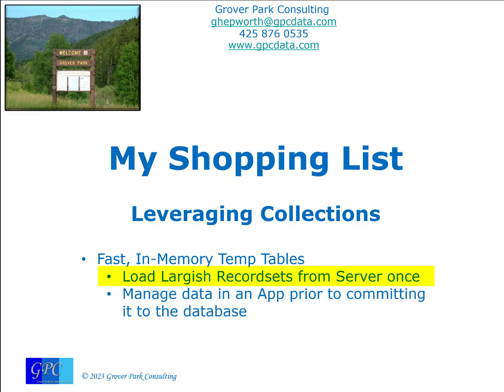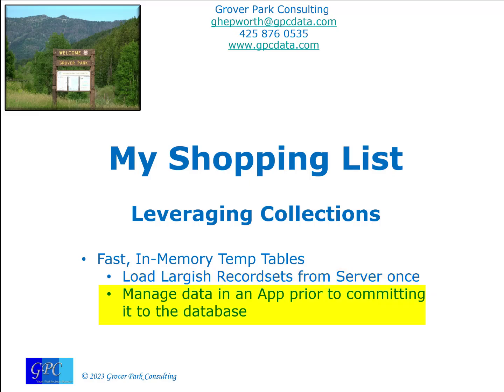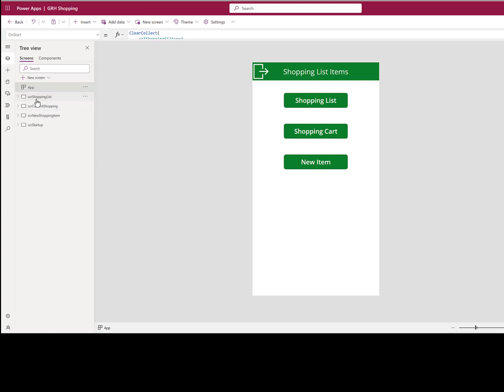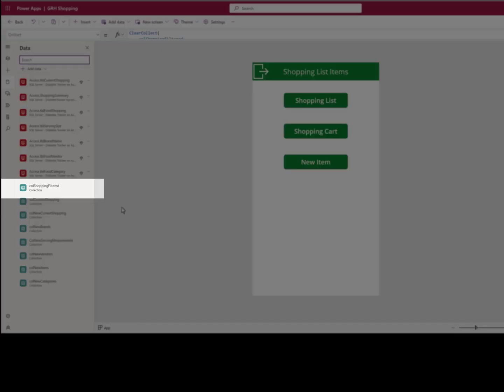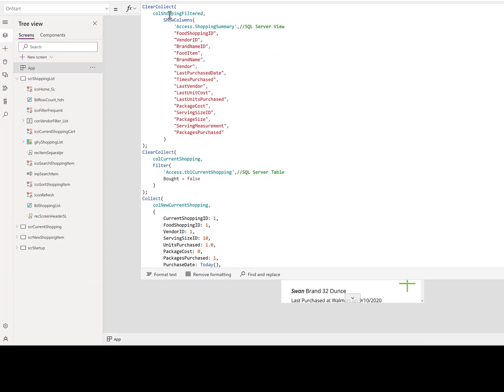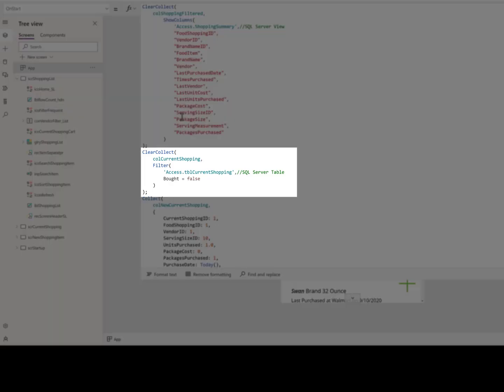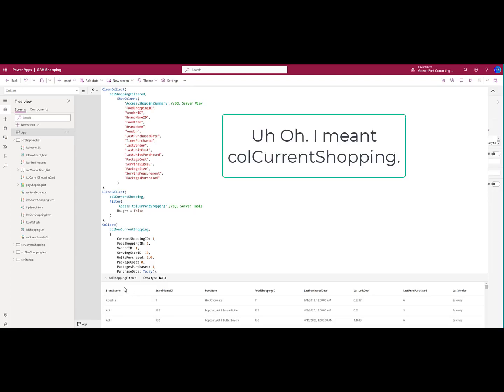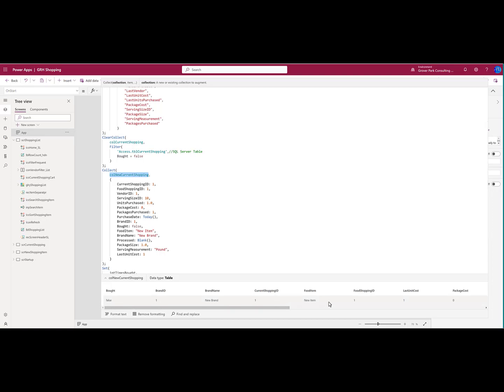My Hybrid Shopping List -- PowerApps Collections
This video is Part Two of a four-part series:

Part Two lets you experience the PowerApps interface, running in a browser.

It explains the concept of PowerApps collections -- which can be compared to temporary, in-memory tables.

In Part Two, the emphasis is on using a collection to retrieve  a mirror image of a table in the SQL Azure database to improve performance with large recordsets and minimize calls to the server for data.

Part One introduced the concept of Hybrid Access/PowerApps applications and explained why Access developers need to learn more about the hybrid approach.

Part Three explores Filtering and Searching a Collection to return the minimum number of records from that collection to the Items in a Gallery. The final step is Sorting the remaining, filtered set of records for the Gallery. Two approaches to filtering are shown and compared for verbosity and performance.

In Part Four, we'll explore the functions needed to make the Shopping List work, including the use of persisted tables in the SQL Azure database and the Patch() command for data insertion and update.
Part Two lets you experience the PowerApps interface, running in a browser. It explains the concept of PowerApps collections -- which can be compared to temporary, in-memory tables.